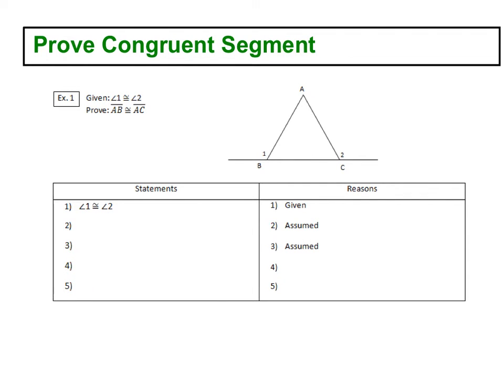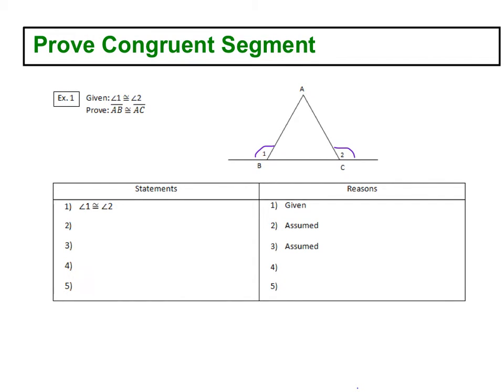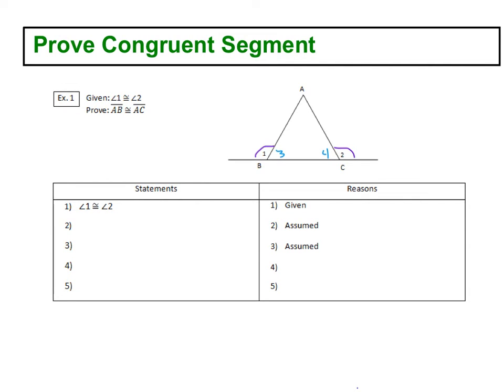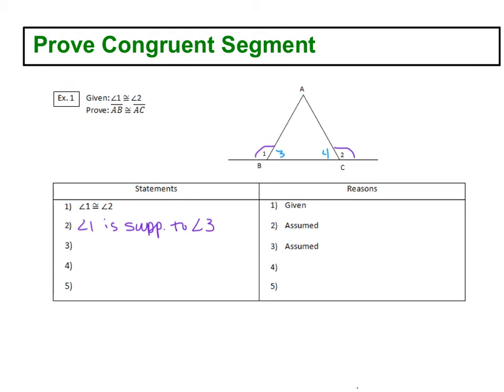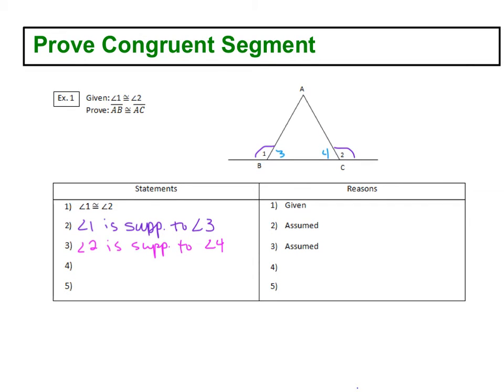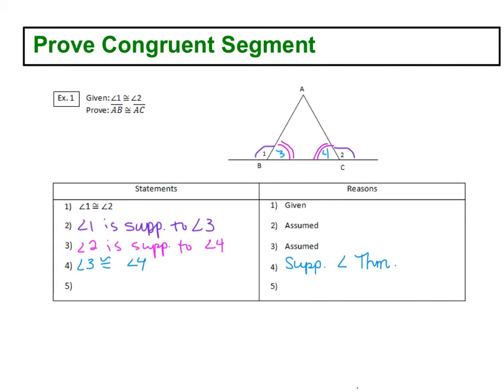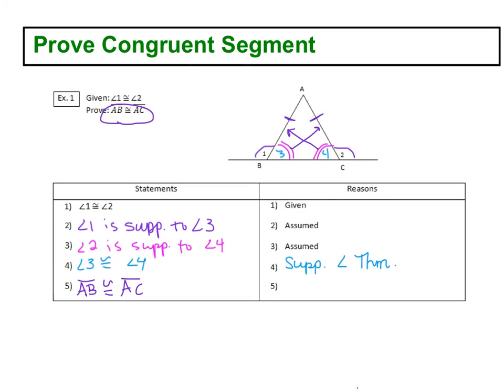Prove Congruent Segment (lesson 3.7)